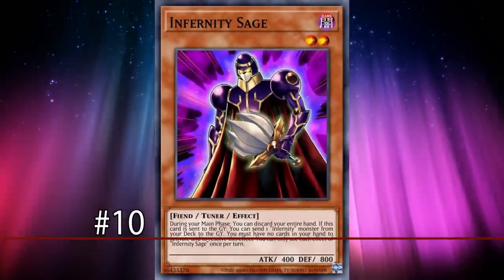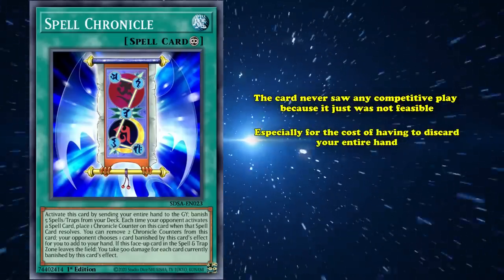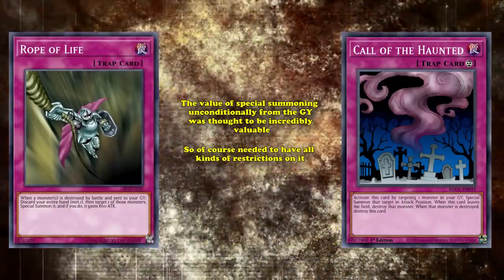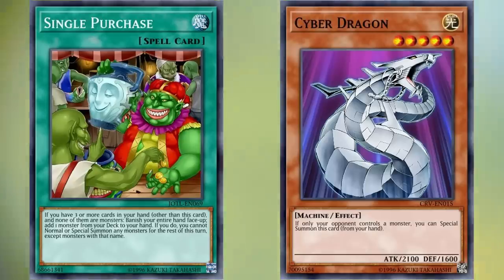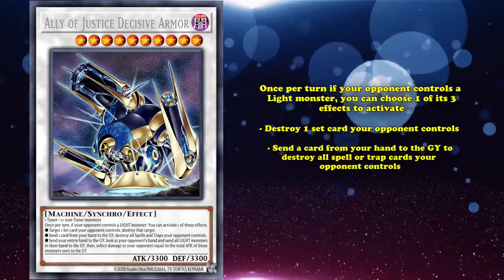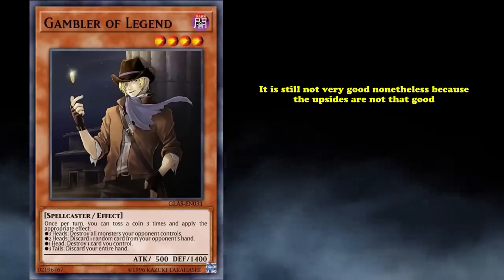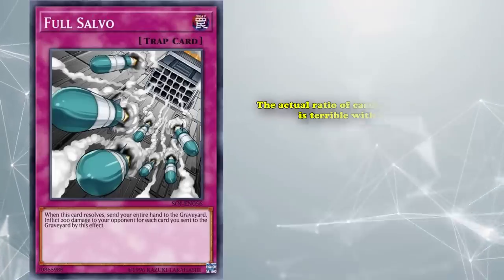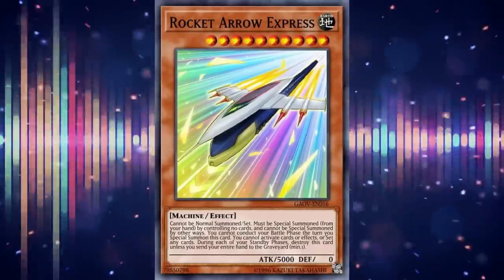Top 10 Worst Cards That Require You to Discard Your Entire Hand in Yugioh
Cards which require you to discard your entire hand are incredibly rare, and usually tied to incredibly powerful effects, or the complete opposite. In this video look at some of these less than stellar effects that require you to discard your entire hand in order to use them, or are just part of their effects in some way.

Script by Cursed-Eyes
Edited by

├ The List
Intro: (0:00)
10-Infernity Sage: (0:15)
9- Spell Chronicle: (1:45)
8- Rope of Life: (4:22)
7- Single Purchase: (5:41)
6- Berserker Soul: (7:53)
5- Ally Of Justice Decisive Armor: (9:37)
4- Gambler of Legend: (11:45)
3- Dicelops: (13:02)
2- Full Slavo: (14:50)
1- Rocket Arrow Express: (15:49)